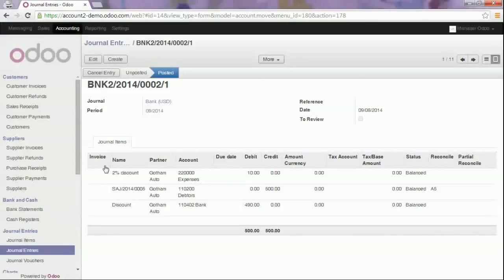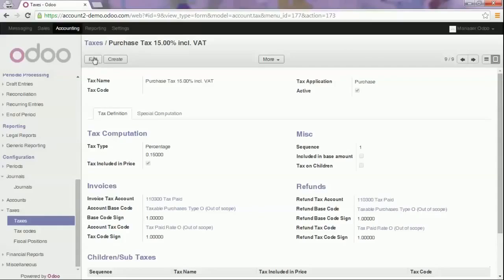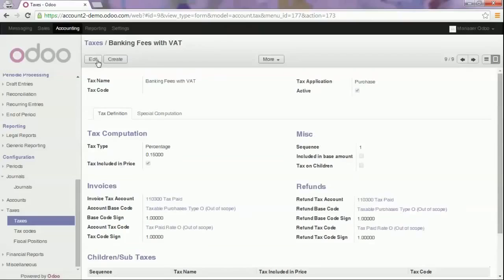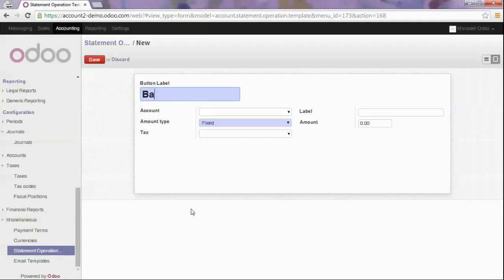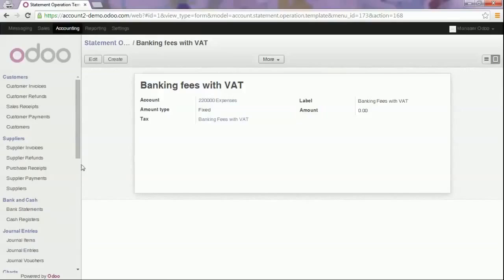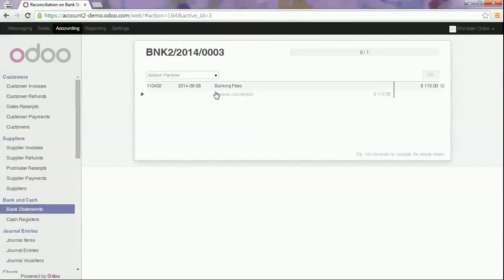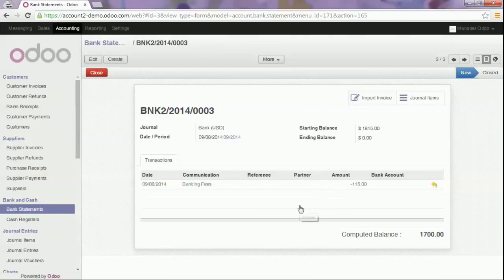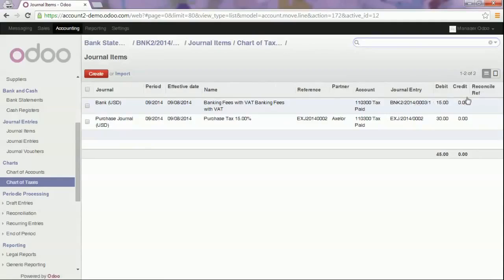Accounting - Manage Bank Fees including VAT in Odoo